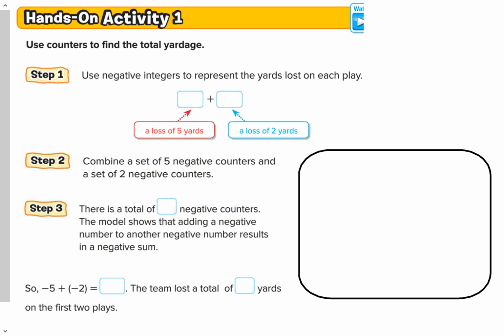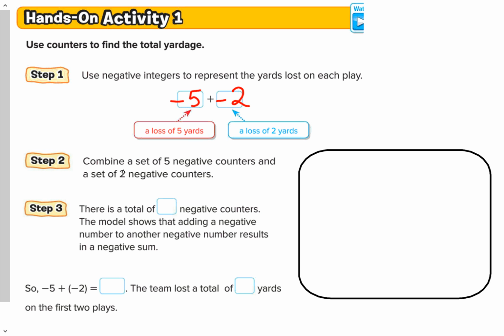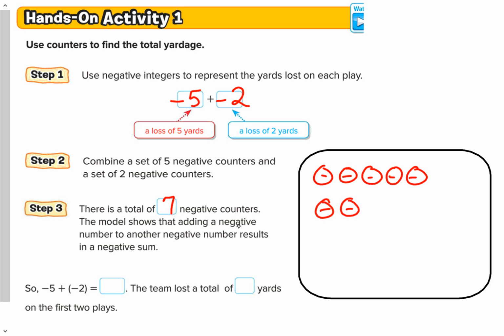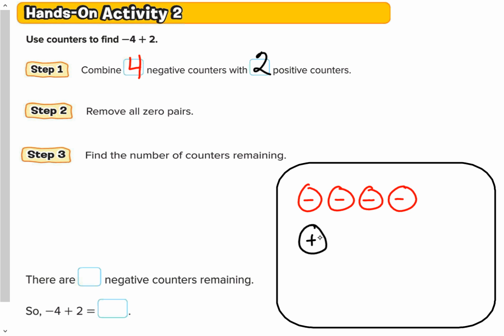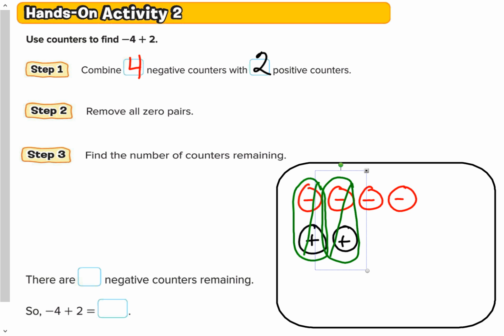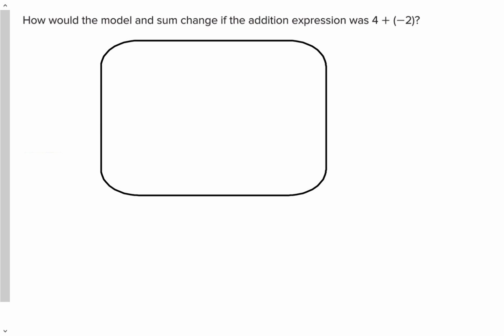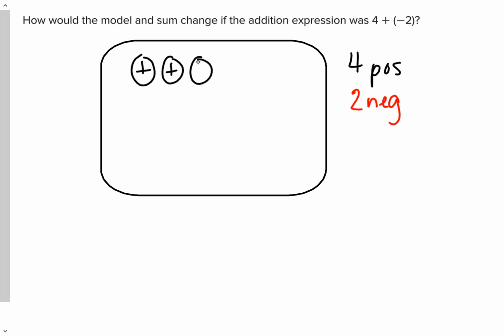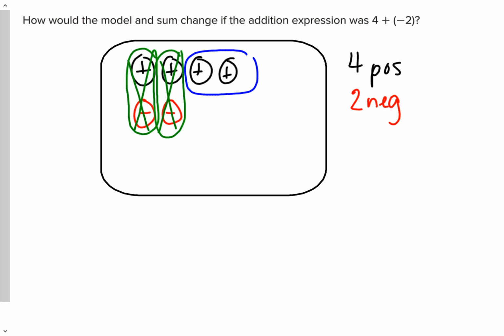Math7 Ch3 Inquiry Lab Add Integers Lesson Video